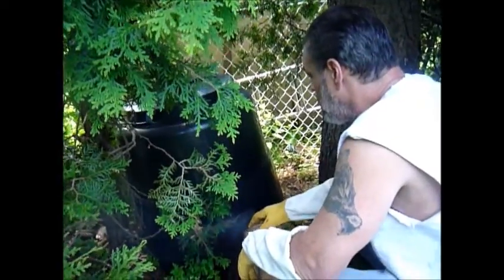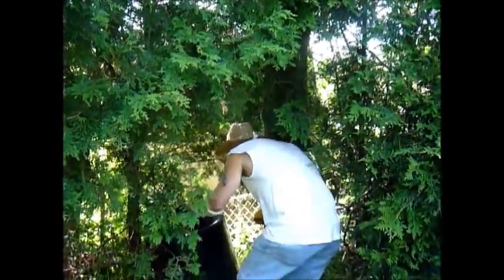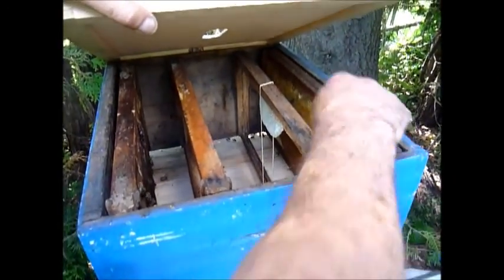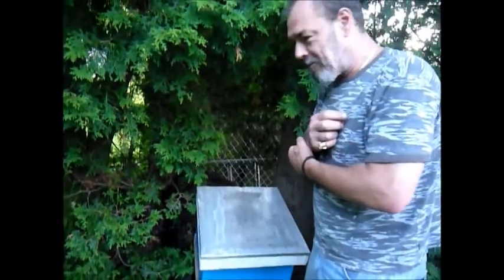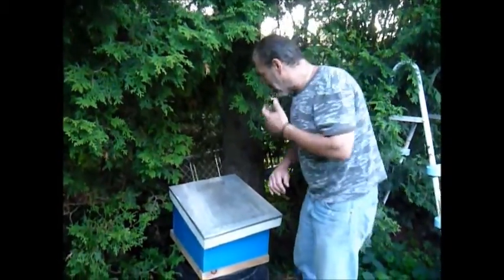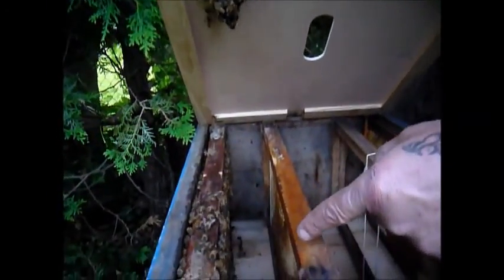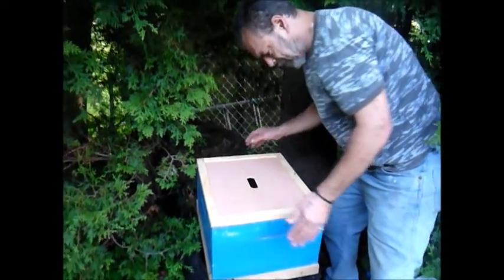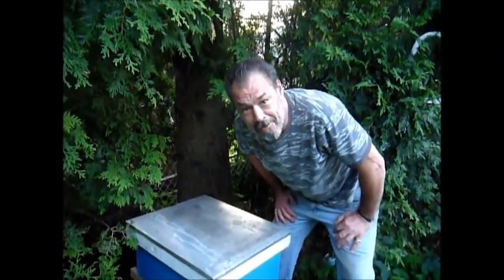Ontario Bee Rescue July 2nd 2015 Bees in Compost Bin London Ontario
Ontario Bee Rescue July 2nd 2015. Bees had started building comb in a families compost bin in London Ontario. A very small colony was successfuly transfered to a hive and is now living at Meadowlily Farm in the Meadowlily Nature Preserve.